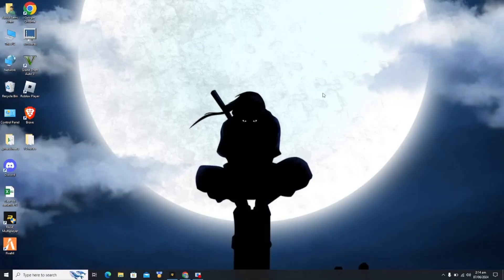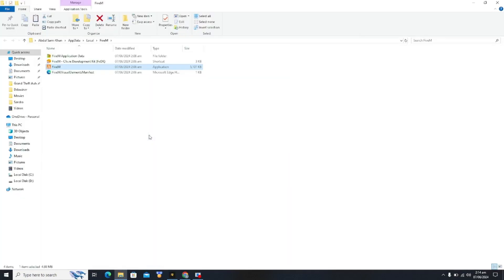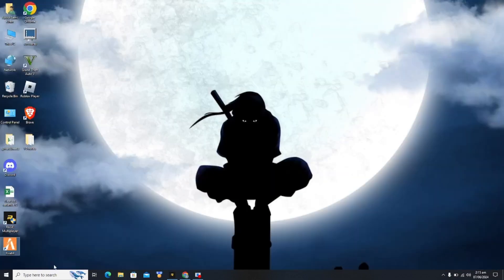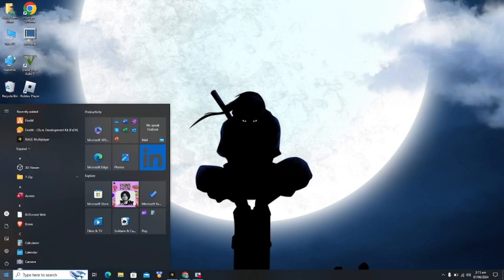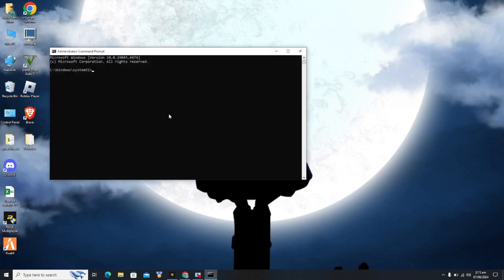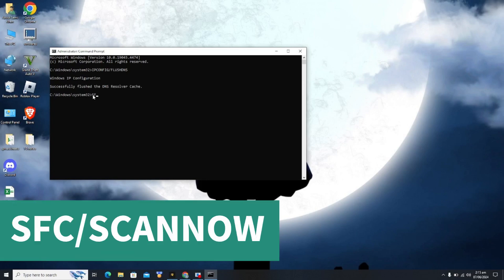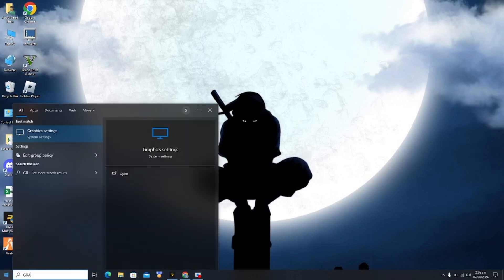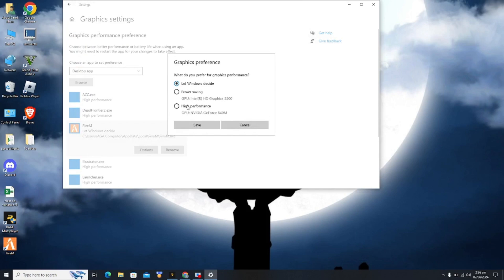How to Fix DLC Files Missing Fivem | dlc files are missing or corrupted fivem | Fivem 2024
How to Fix DLC Files Missing FiveM | DLC Files Missing or Corrupted FiveM | FiveM 2024

Are you getting errors about missing or corrupted DLC files in FiveM? In this video, we'll guide you through the steps to fix these issues and ensure your FiveM experience is seamless in 2024. Follow our comprehensive troubleshooting guide to resolve errors and get back to playing without interruptions.

🔧 In This Video:

Common Causes of DLC File Errors
How to Verify Game Files
Updating FiveM and Game Data
Reinstalling Corrupted DLC Files
Adjusting Firewall and Antivirus Settings
Ensuring Proper Installation Paths
💡 Pro Tips:

Keep your game and FiveM updated to the latest versions.
Use the Steam or Rockstar launcher to verify game files.
Temporarily disable antivirus during the troubleshooting process.
Ensure you have a stable internet connection for downloads and updates.